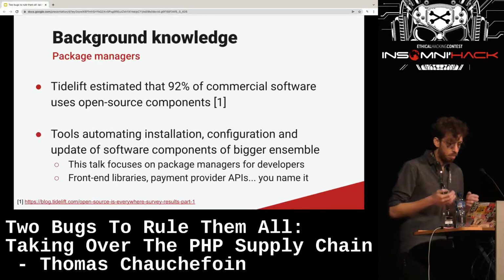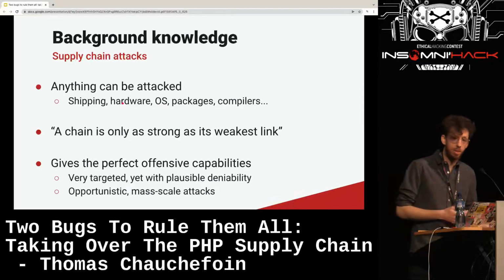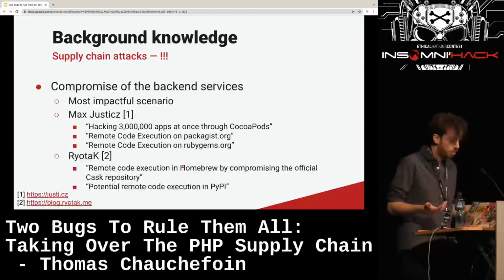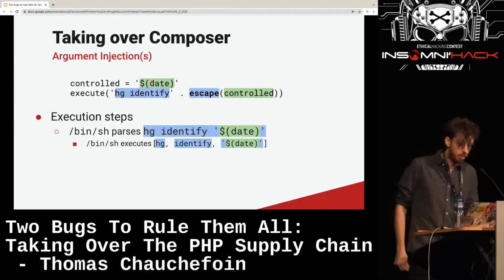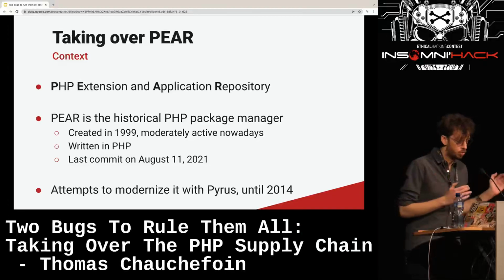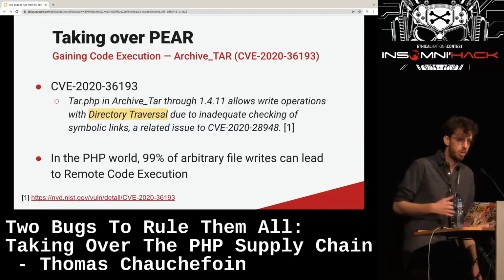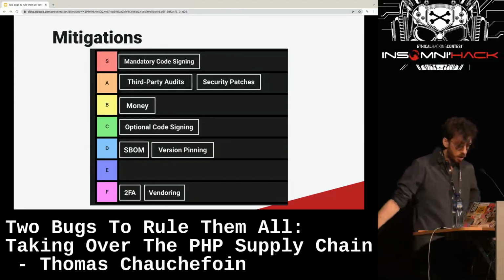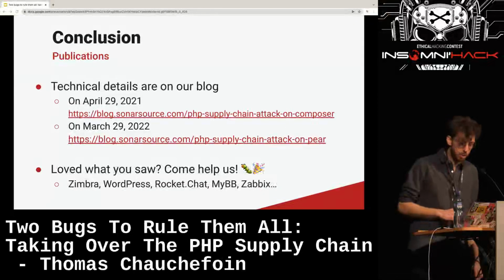Two Bugs To Rule Them All Taking Over The PHP Supply Chain by Thomas Chauchefoin